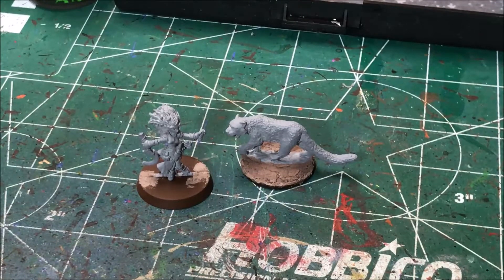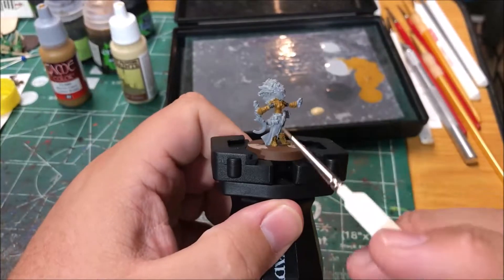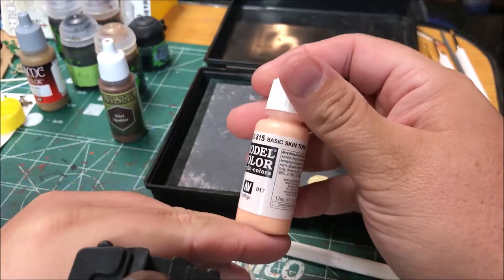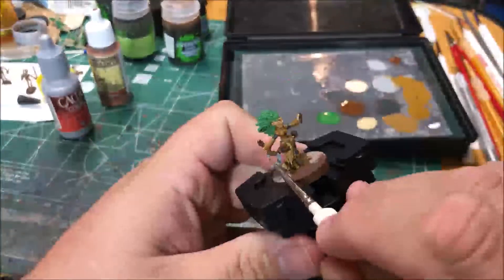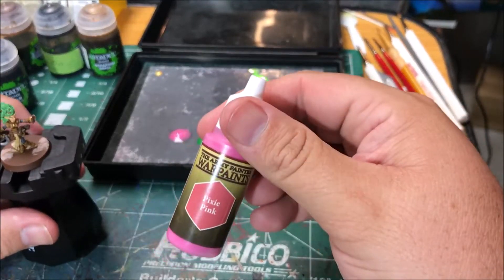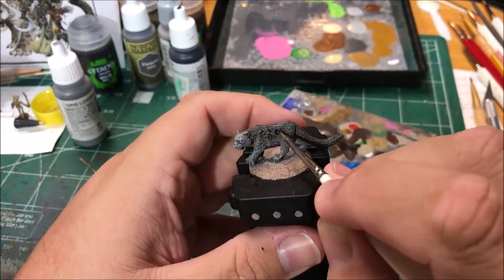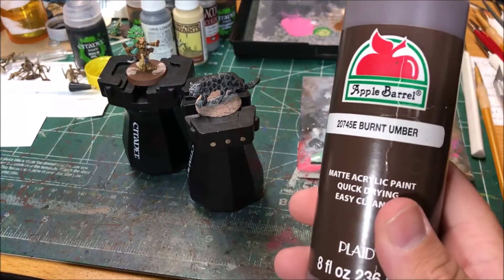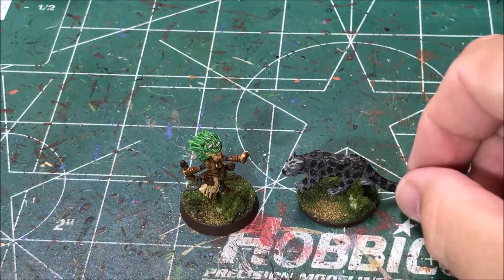Painting Pathfinder Iconic Character Lini and Droogami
My next model for The Rolling Meeple's YouTube channel is Lini and her familiar Droogami.

Lini is a gnome druid and Droogami is a large breed cat.

I'm very happy with how these models turned out.  I was just going to do a basic color on the cat, but decided to try my hand at a pattern and I think it turned out very well.

These will be used in place of the character cards when they do play throughs of the Pathfinder Adventure Card Game.

I will link to The Rolling Meeple's play through videos when they are posted, but for now you can check out their channel at this link.

Paints Used:
Primed Grey
Vallejo Model Air
   Anthracite Grey
   Intermediate Green
   Black
   Flat Red
Vallejo Game Color
   Leather Brown
   Earth
   Silver
   Scorpy Green
   Cold Grey
   Stonewall Grey
Army Painter
   Skeleton Bone
   Dirt Spatter
   Oak Brown
   Pixie Pink
   Stone Golem
Games Workshop
   Seraphim Sepia
   Ceramite White
   Nuln Oil
   Agrax Earthshade
Apple Barrel
   Burnt Umber

You can find more of my painting and modeling projects on my blog.